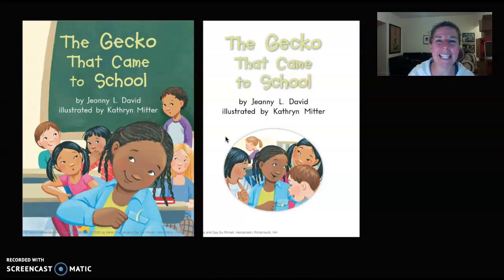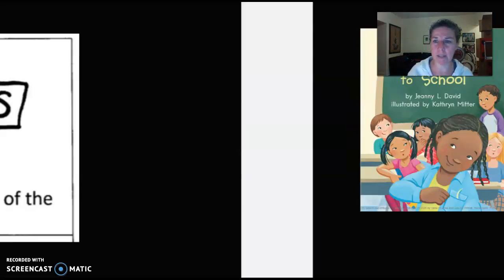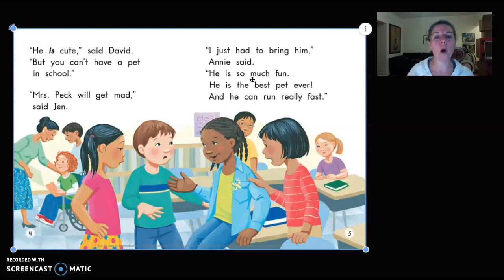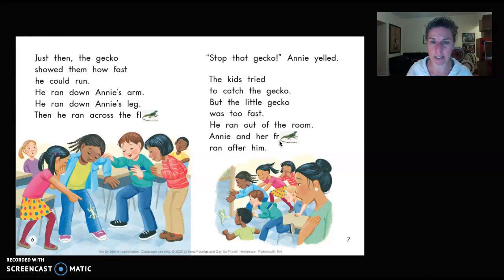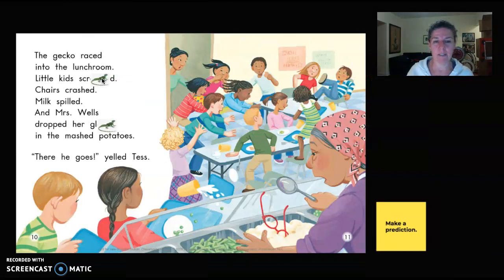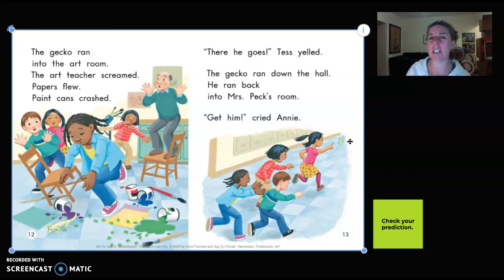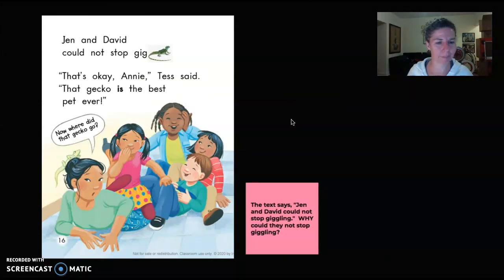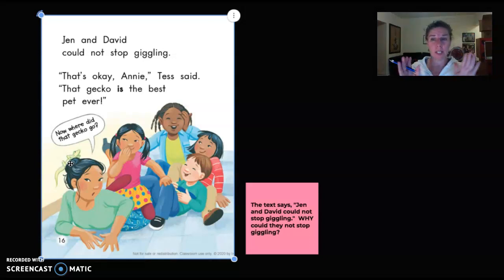Shared Reading Monday, June 15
The first part of a word can help you figure out what it says.